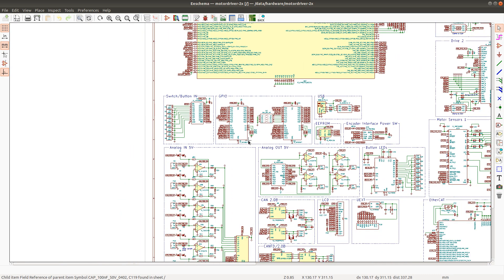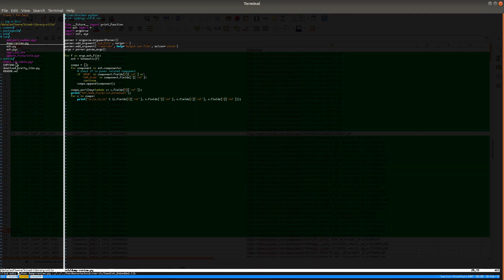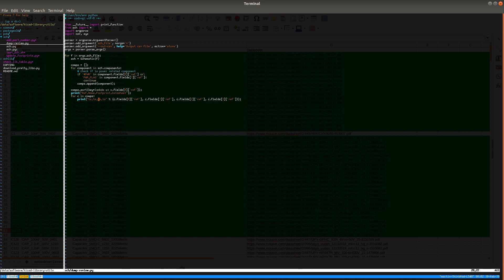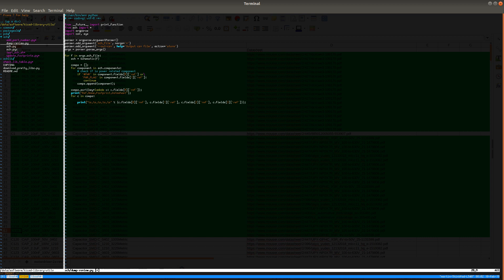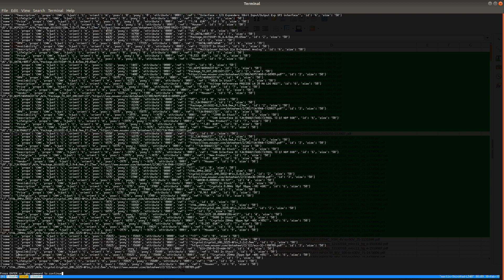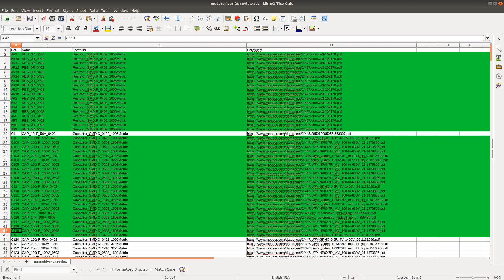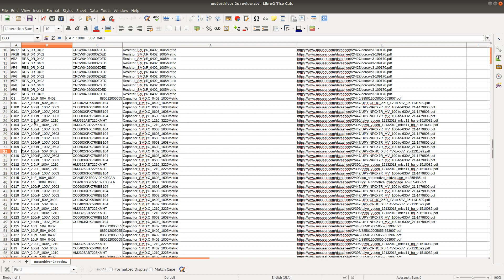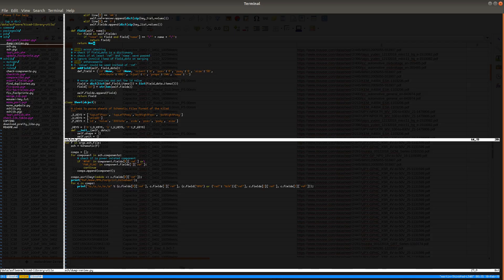KiCad Schematic Design #38: writing a python script to extract component names with MPU for review